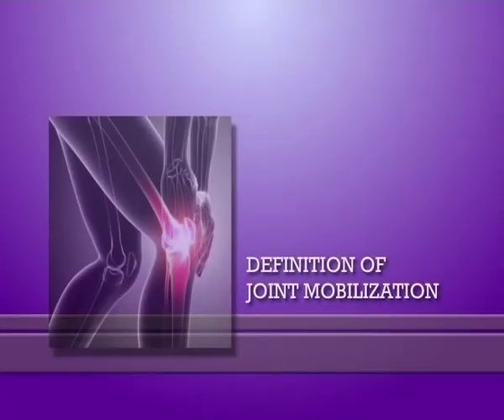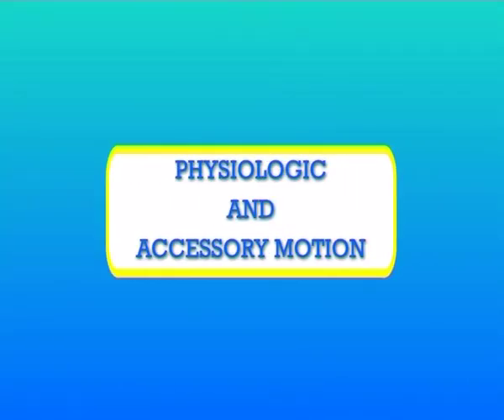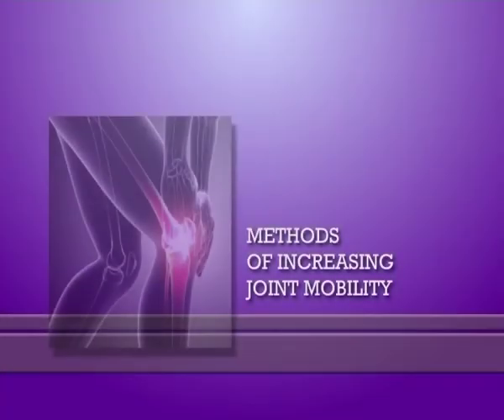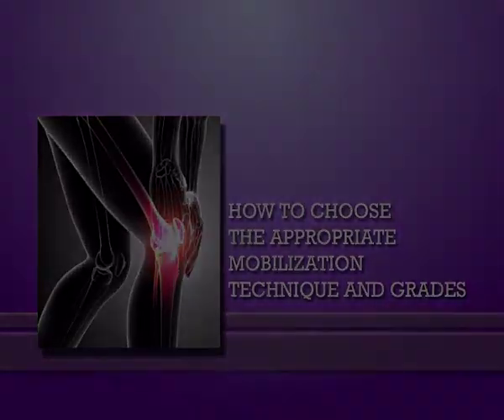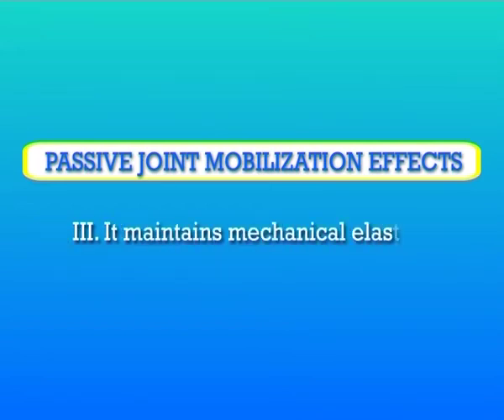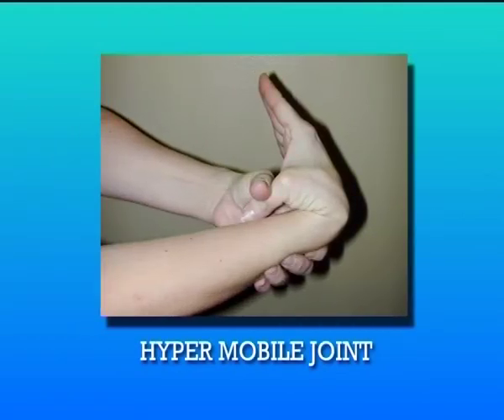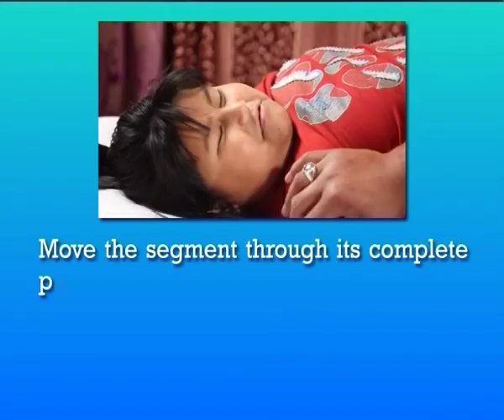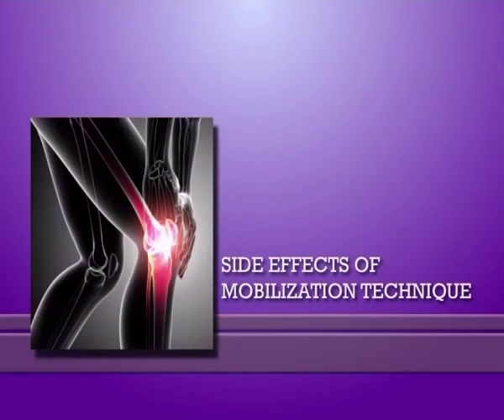Factor Causing Limitation of Joint Mobility, Methods of Increasing Joint Mobility (CH-04)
Subject : Physical Education
Course : B.P.Ed